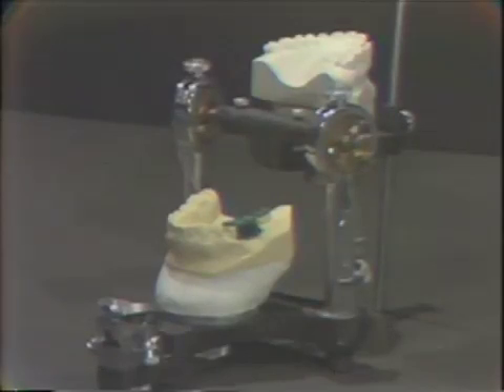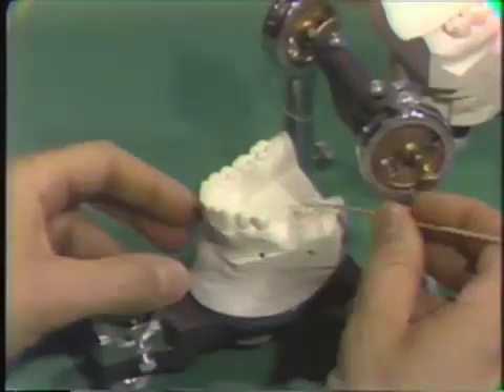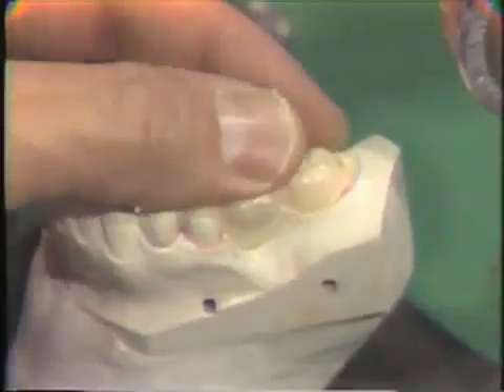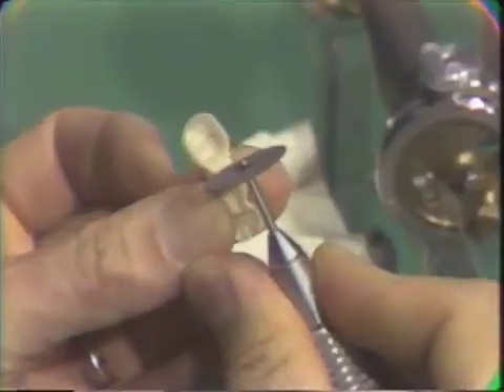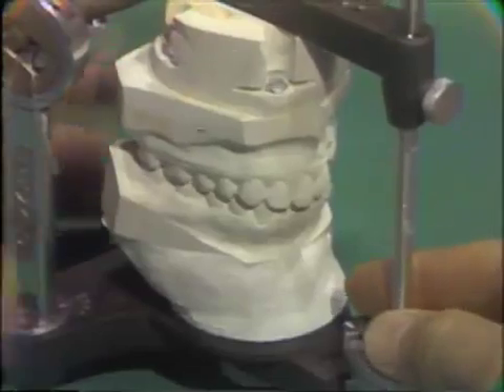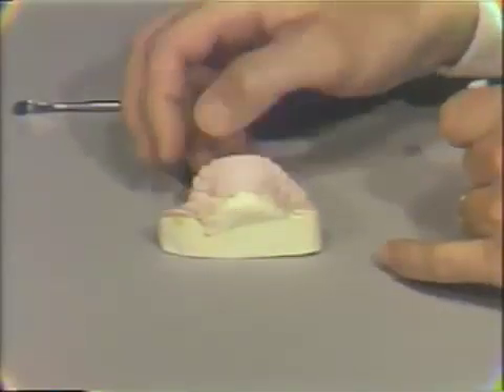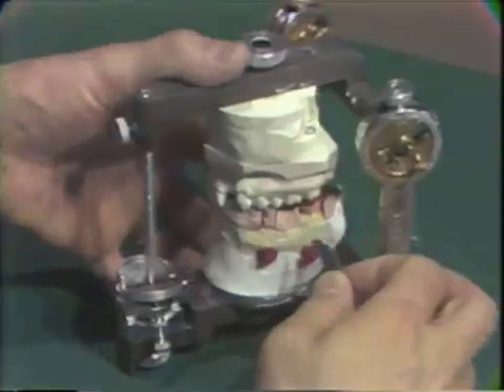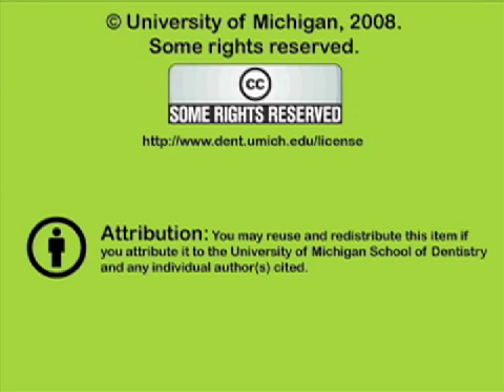Acrylic Temporary Bridge, Fabrication of Dies, Mounting Cast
Dr. Lorey shows the construction of an acrylic temporary bridge, fabrication of dies from stone cast, and mounting the casts in the articulator. Orig. air date: AUG 22 75